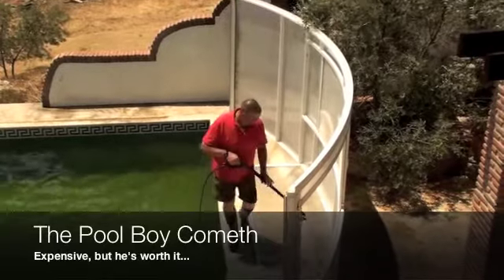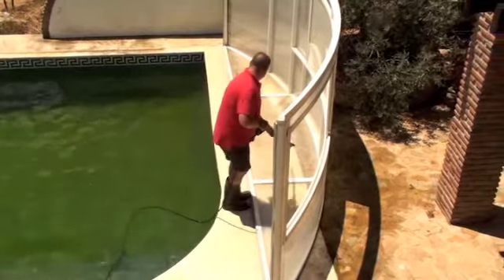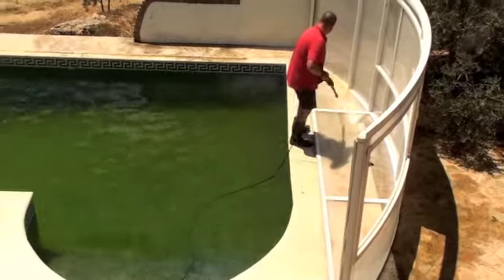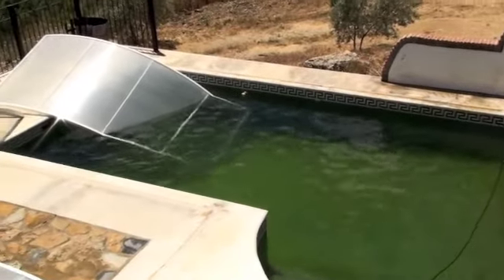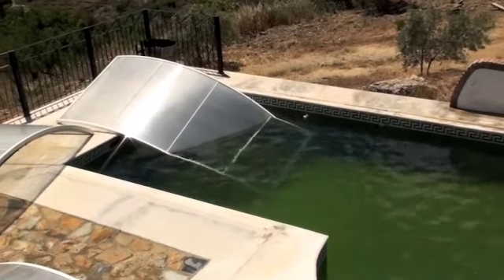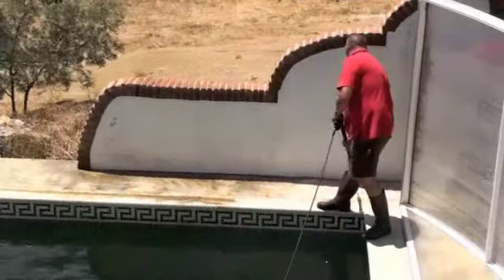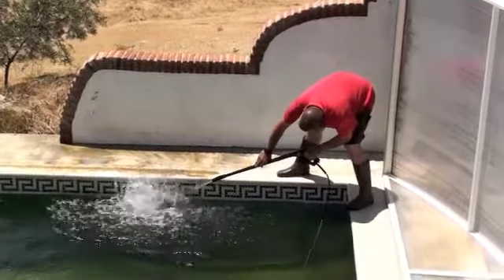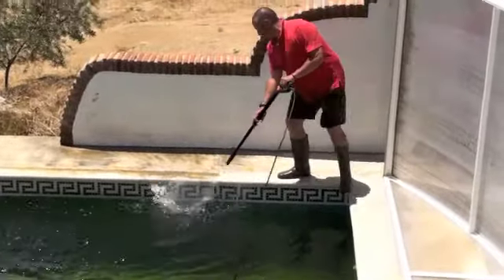The Pool Boy Cometh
A sunny day in June, Peggy about to visit. That must mean a visit from Pool Boy!